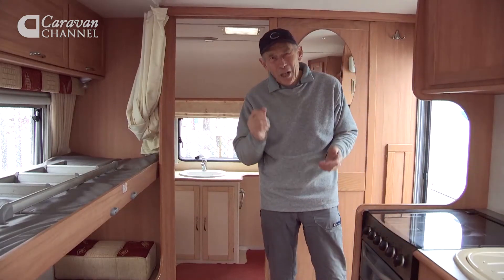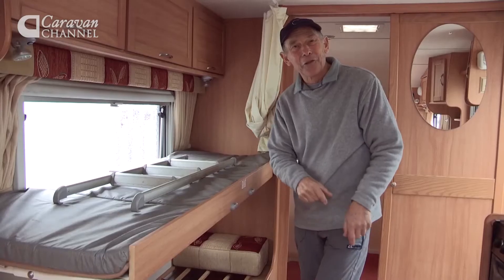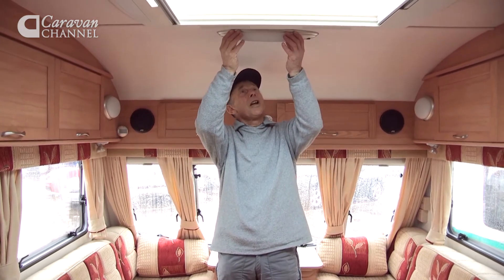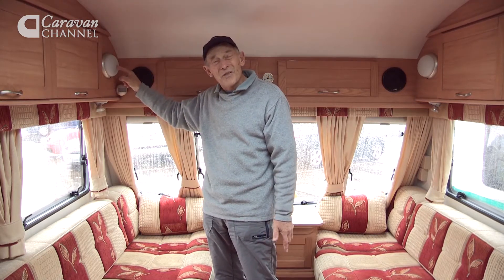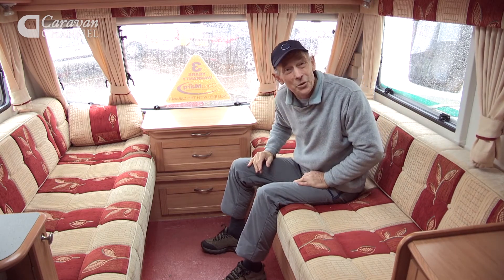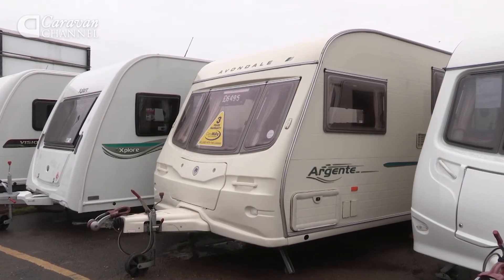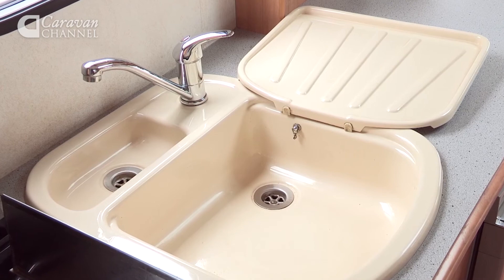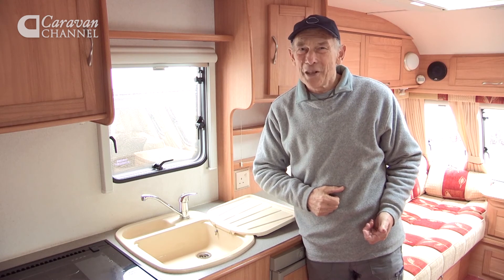CC S04E42 EDITORIAL - Avondale Argente